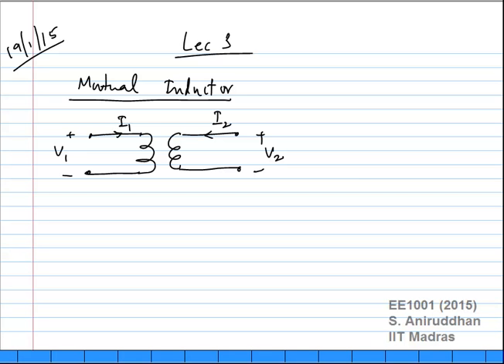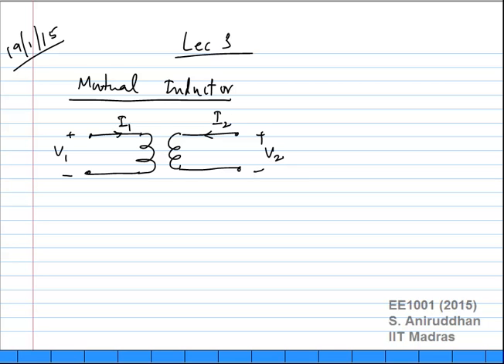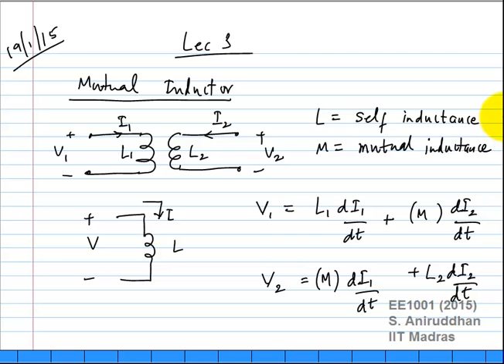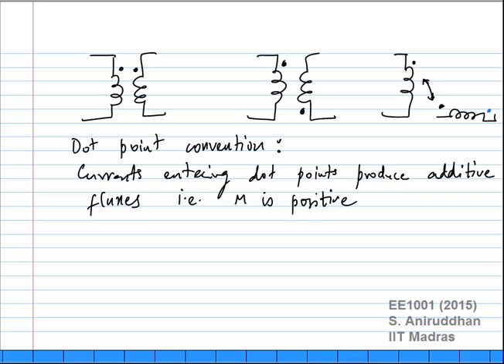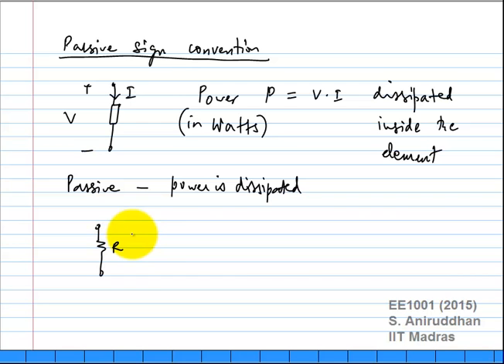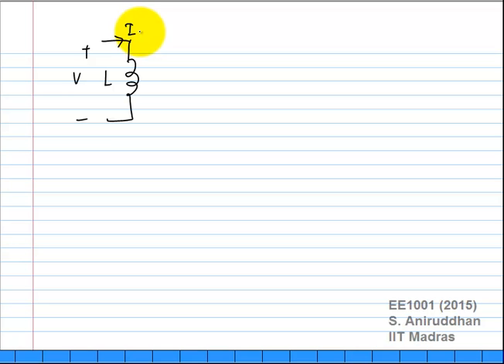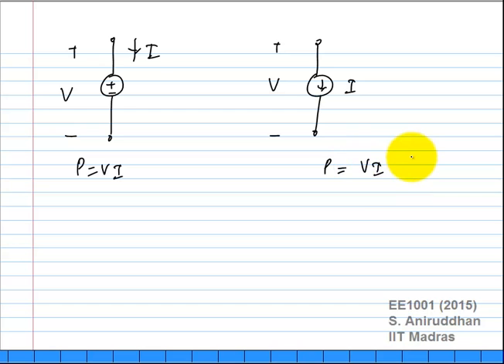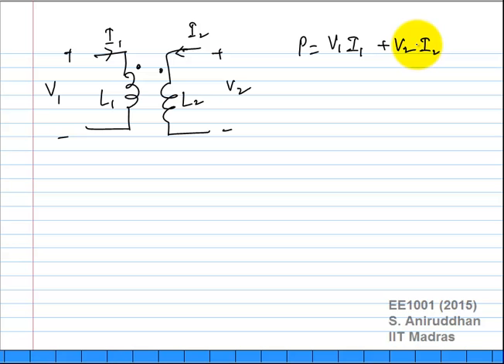EE1001 Electrical and Magnetic Circuits 2015 Lecture 3